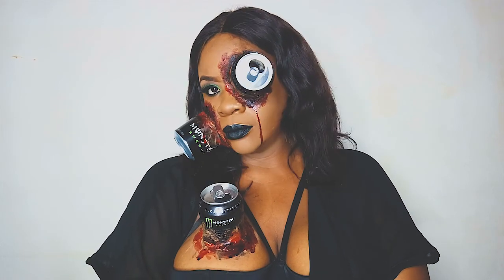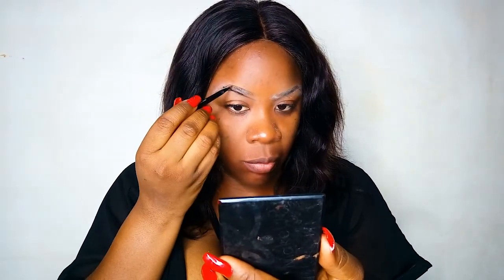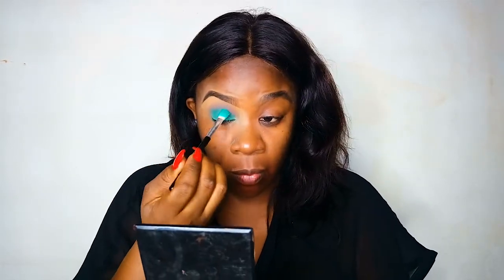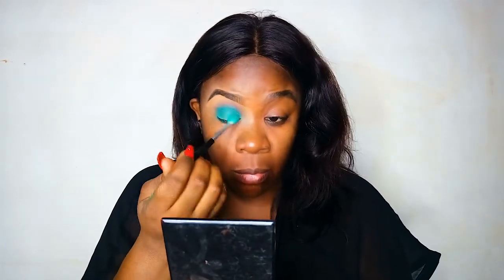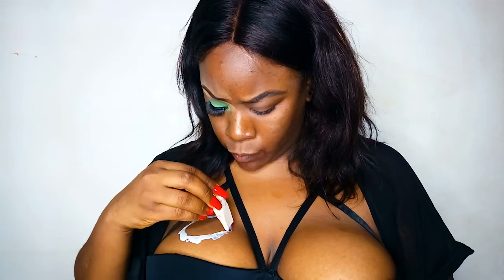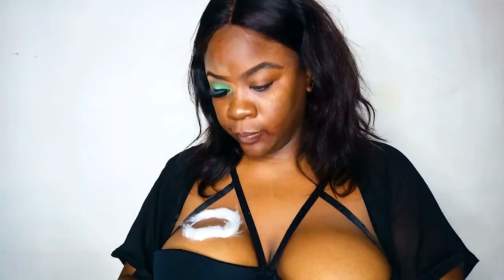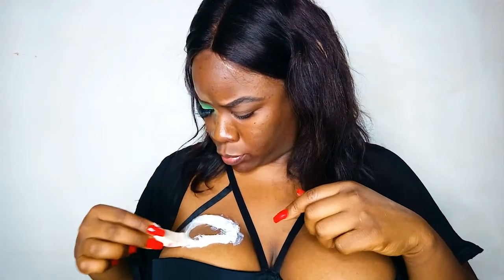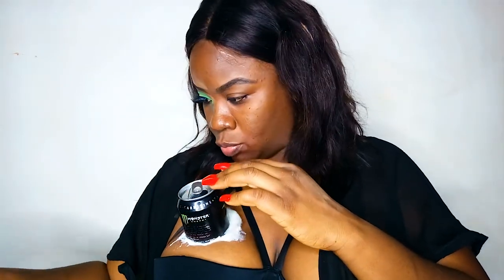GORY CAN IN EYE : SFX TUTORIAL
Hi guys, welcome back to my channel, first i apologize to  not posting last week, there was too much to do, second i apologize for the nudity in this tutorial if its offensive to you, i was really absent minded about it.

I AM IYE A MAKE UP ARTIST FROM AND IN NIGERIA, I RECREATED THIS CAN IN EYE LOOK I SAW ON INSTAGRAM.